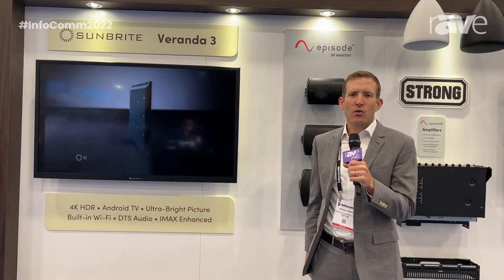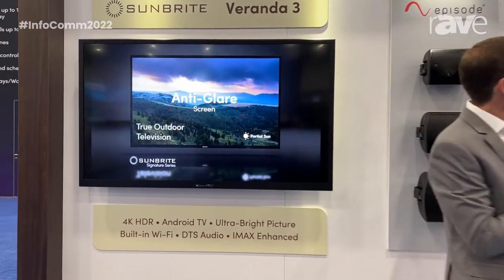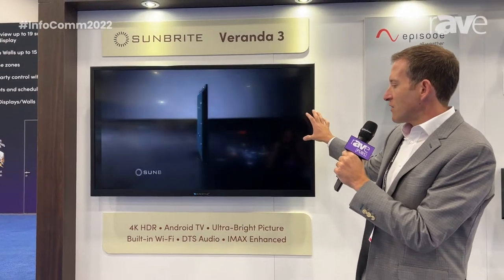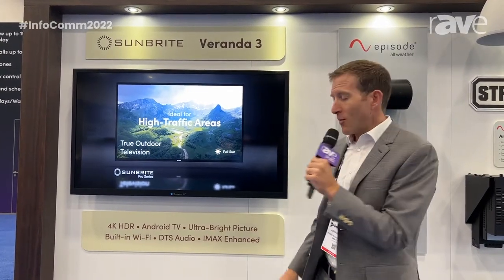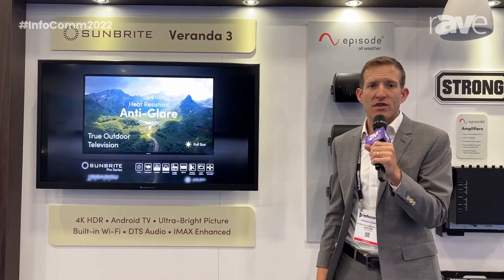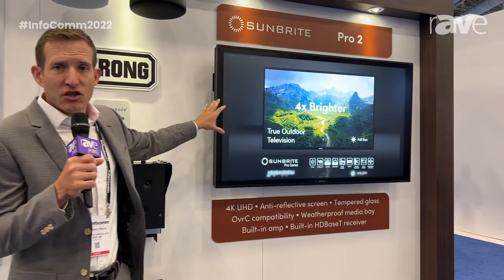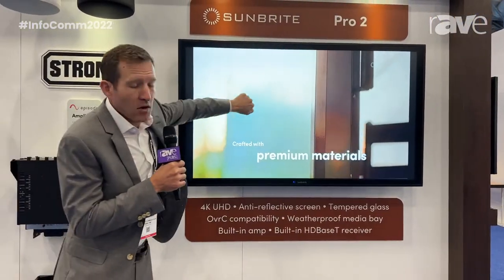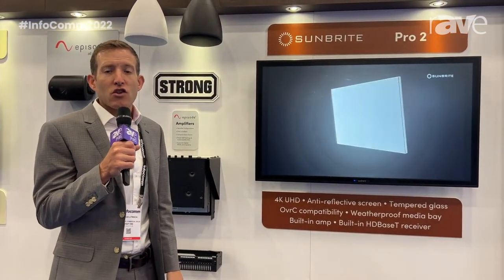InfoComm 2022: Snap One Showcases Its SunBriteTV Veranda 3 and Pro 2 4K Outdoor TVs